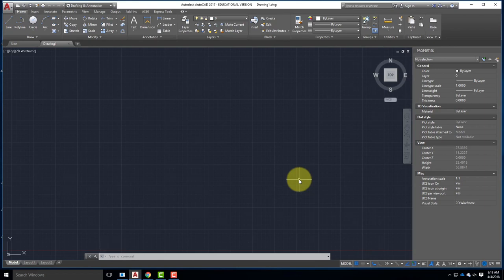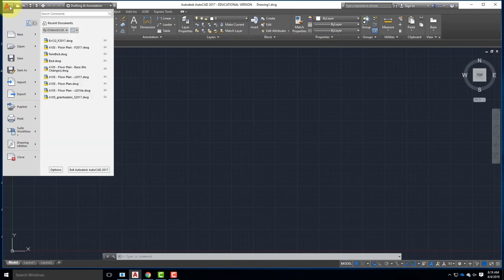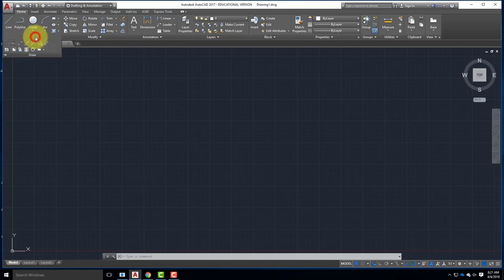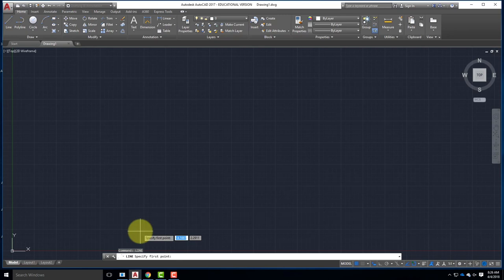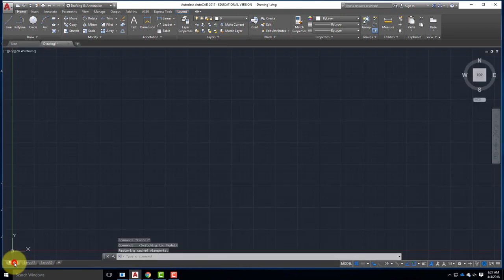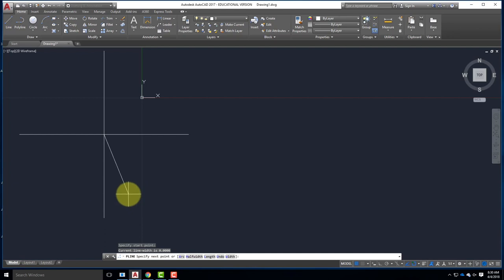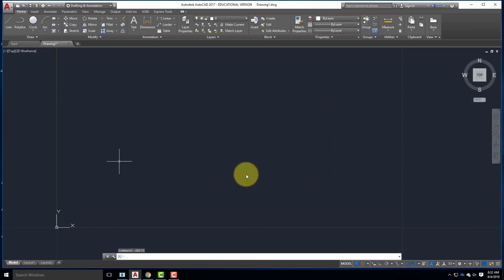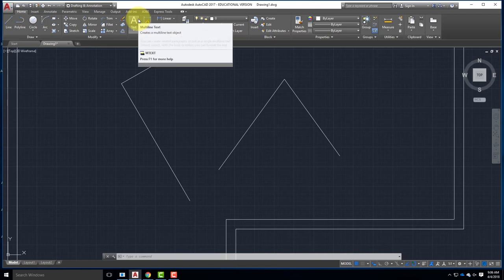Lecture 117 - Introduction to AutoCAD (Spring 2018)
An overview of the AutoCAD interface with basic instruction on creating a simple floor plan.  Includes the use of the polyline tool, object snap, trim, offset, mirror and rotate commands.